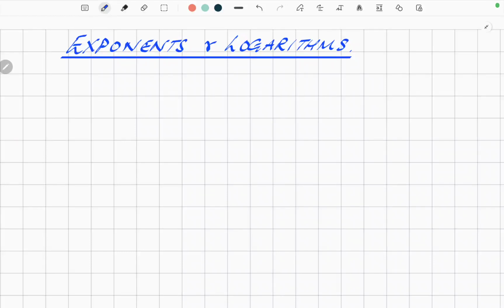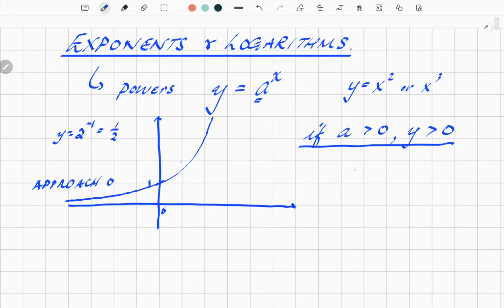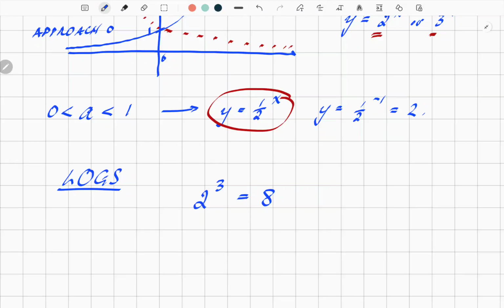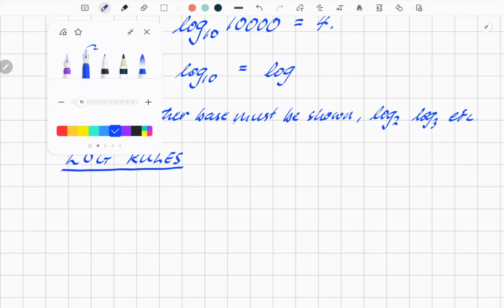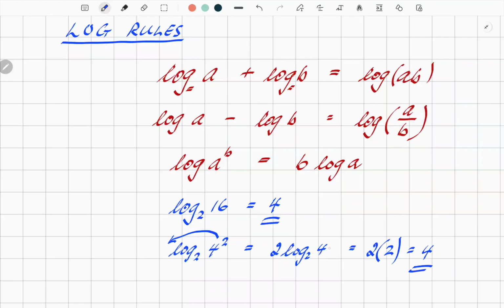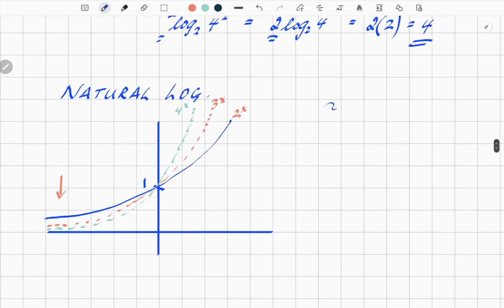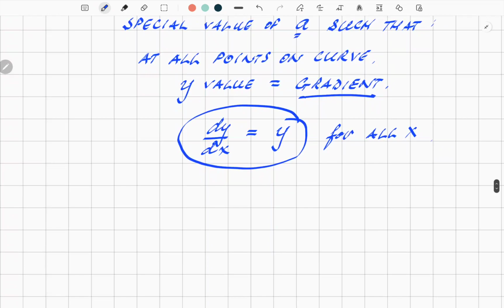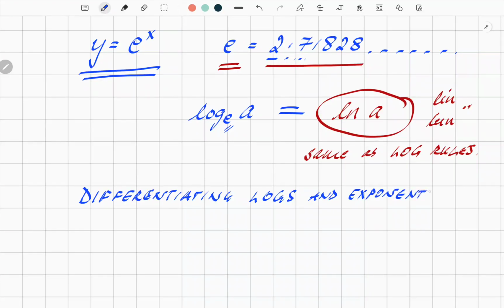Logarithms and Exponentials A Level Maths, Log rules, Natural Log - Recorded in Lesson